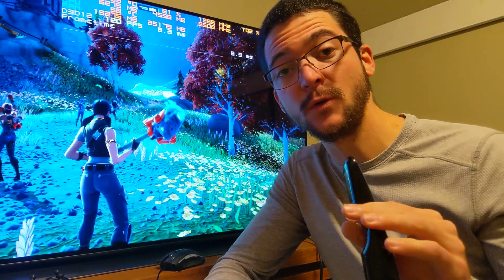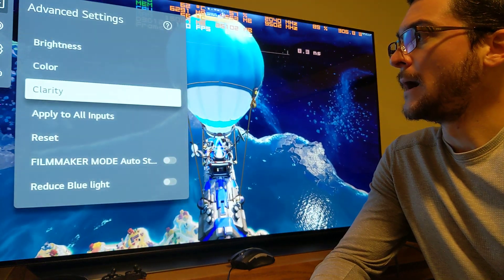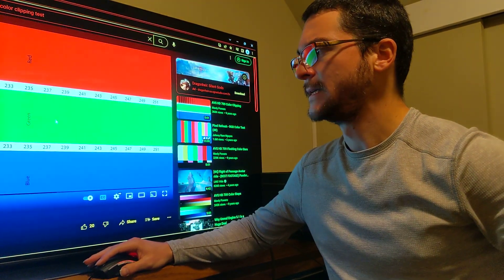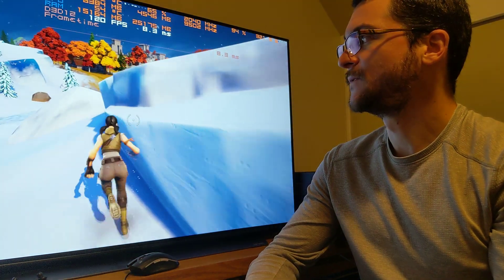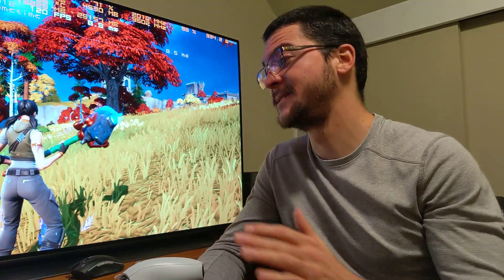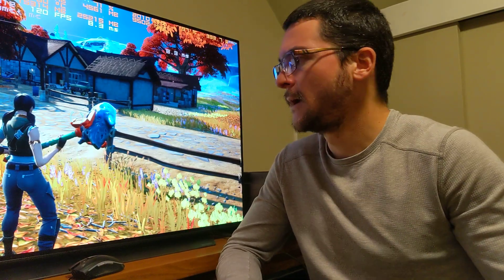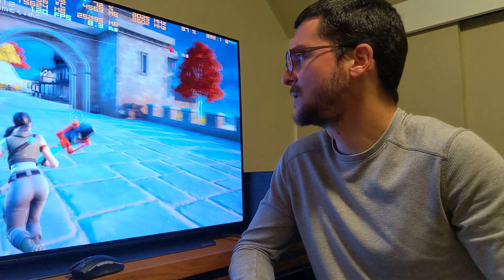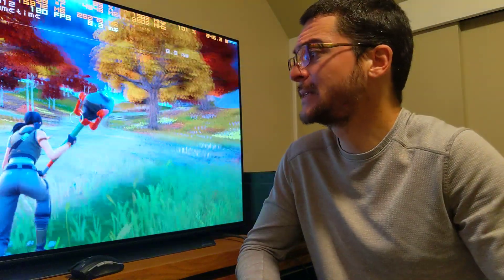Brightest SDR settings without accessing the service menu on LG C1 for OLED Motion Pro High